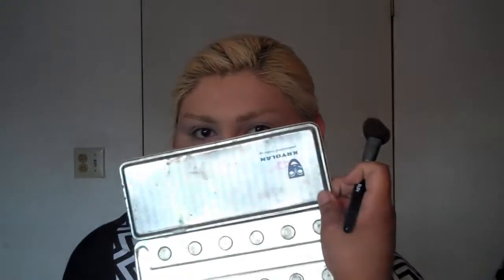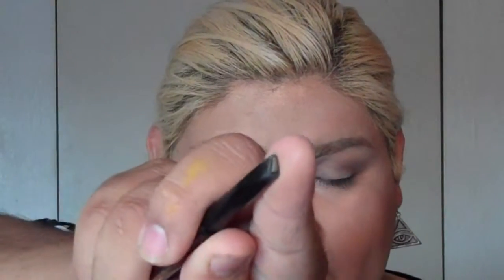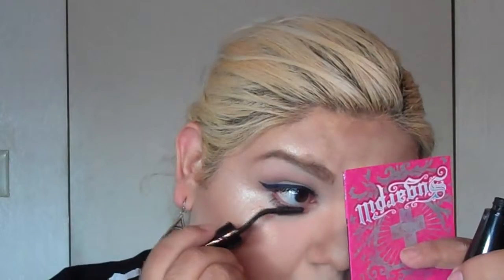back to school/ everyday